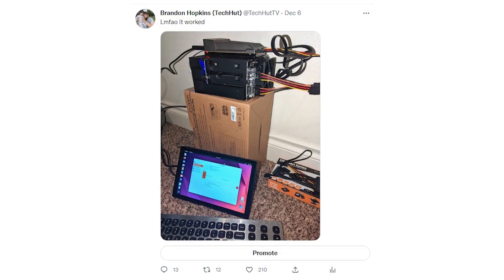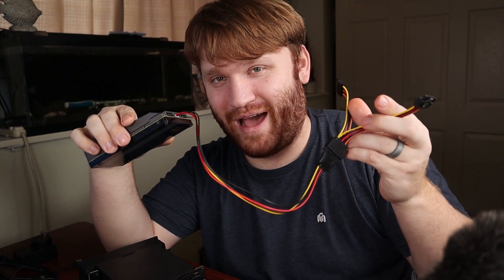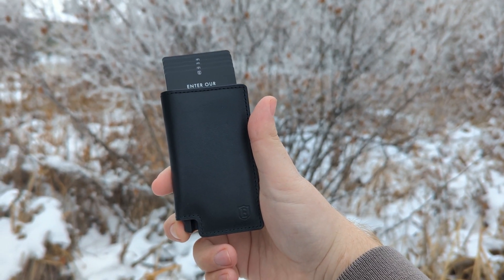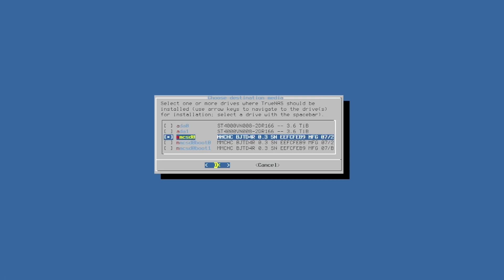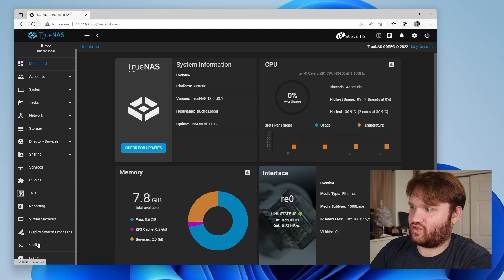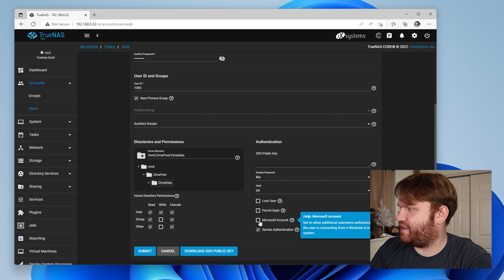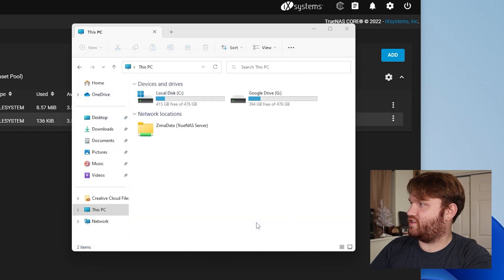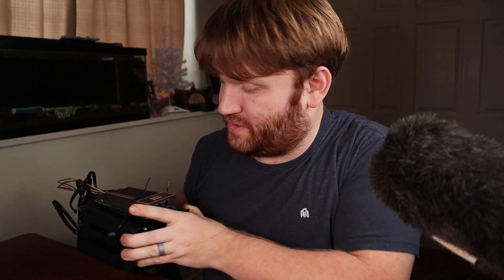This NAS Build is JANKY - The FrankenNAS!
I wanted to test the SATA compatibilities of the Zimaboard. Because of the case for the disked I'm using we needed a few adapters. Looks aside, it works better than I figured it would.

ZimaBoard 832
NAS HDDS
4Pin to 15Pin
SATA Power Y-Splitter

00:00 - frakenNAS!
03:26 - BEST WALLETS (Sponsor)
04:20 - TrueNAS Install
06:24 - TrueNAS SMB Setup
10:02 - Transfer Speeds!
11:30 - Worth it?